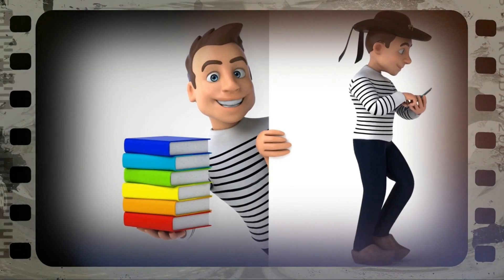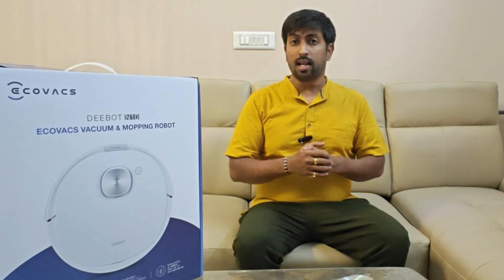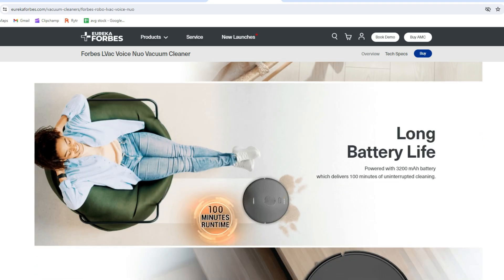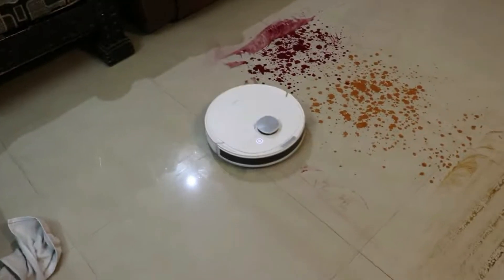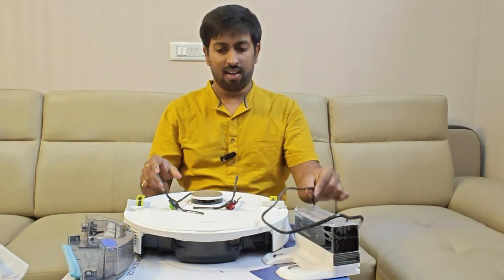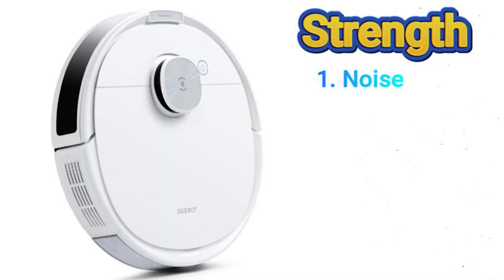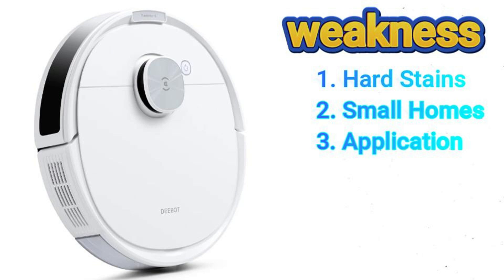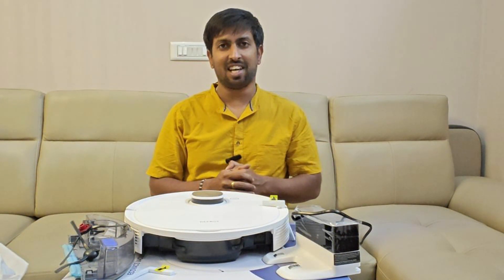Ecovacs Deebot N10 - Unboxing and Reviews | in English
Bring the power of intelligent robotic cleaning into your home with the Ecovacs DEEBOT N10. This advanced bagless robot vacuum makes house cleaning easy with its True Mapping navigation system to methodically clean room to room. Equipped with dToF sensor technology and virtual boundary functions, the N10 can expertly avoid obstacles, stairs, and restricted areas. With a strong 3800Pa of suction power, this robot vacuum easily lifts dust and debris from carpets and hard floors. Control cleaning schedules, modes, and more through the intuitive ECOVACS app. A 240ml electronically controlled water tank allows the N10 to mop simultaneously for sparkling hard floors. Enjoy up to 330 minutes of uninterrupted cleaning time and rely on this vacuum's smart features like carpet detection, noise reduction technology, and antimicrobial components. Bringing together convenience and quality, the Ecovacs DEEBOT N10 makes home cleaning a breeze.

This channel is all about sharing the content of any popular book, how can anyone develop new habit, how to earn money, Remove fear, how can you gain confidence, Improve Concentration.

This channel also gives insights on how to become Rich, and new Investment Plans.

This also talks about how to improve Communication and English Speaking